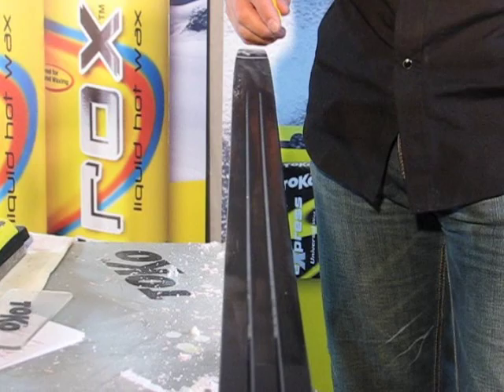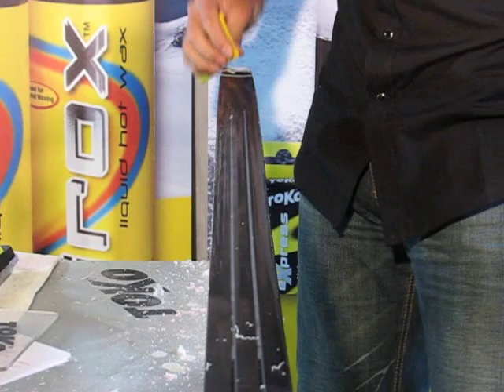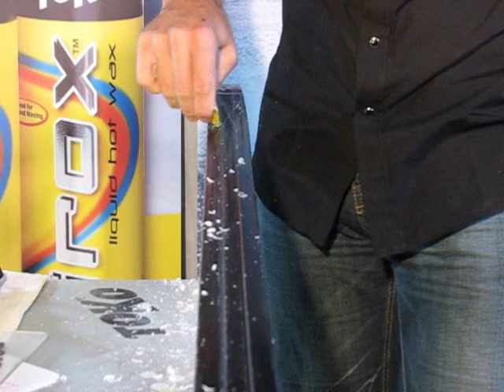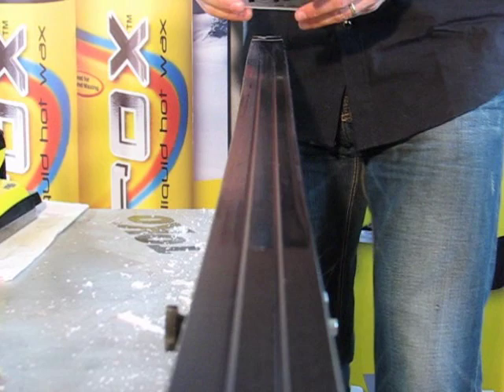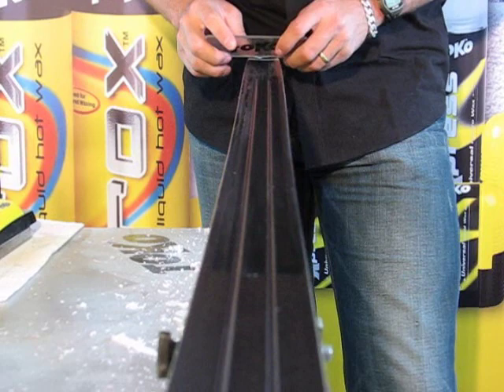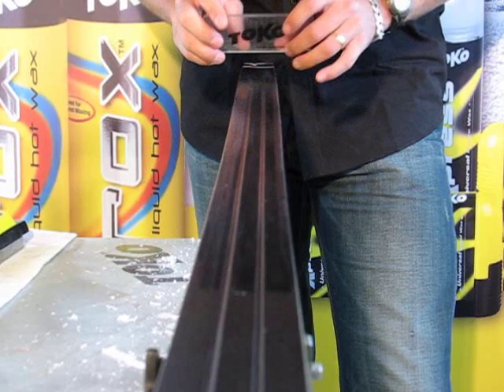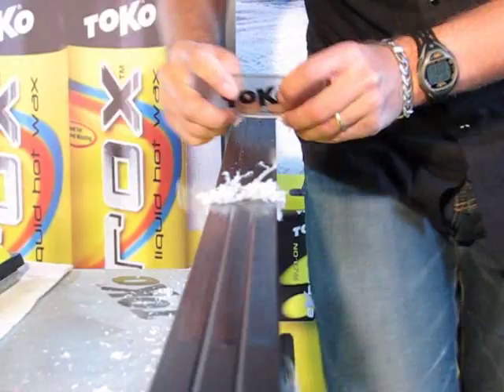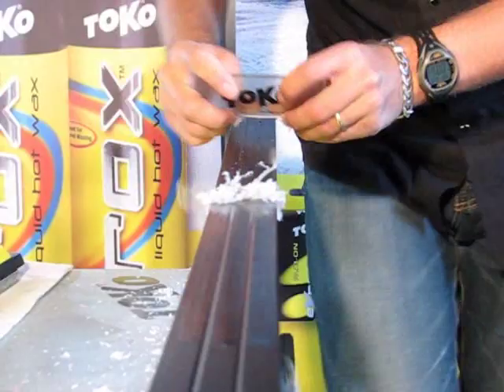Scraping Technique (Cross Country)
Demonstrates proper scraping technique